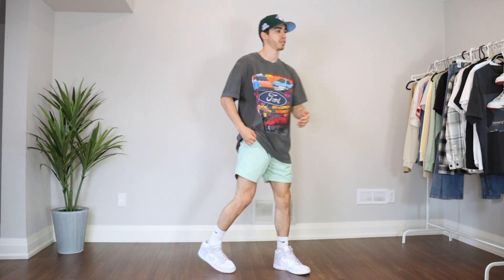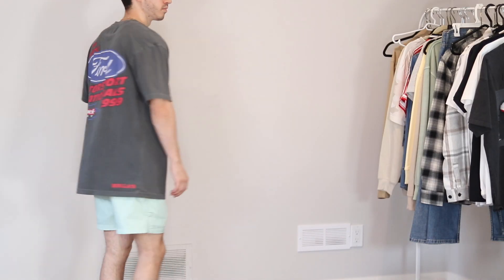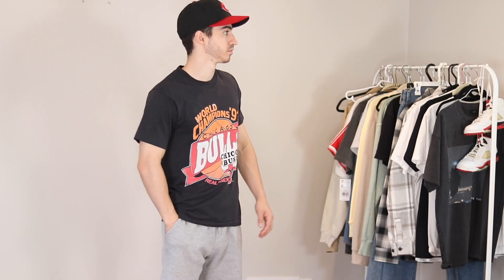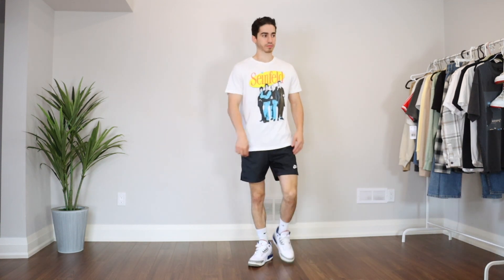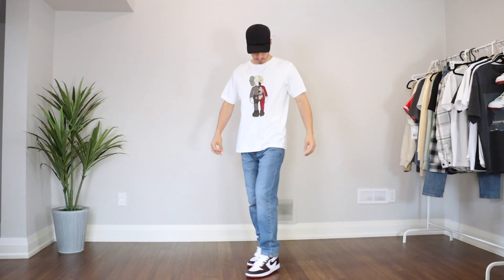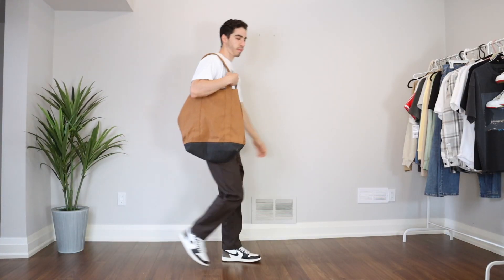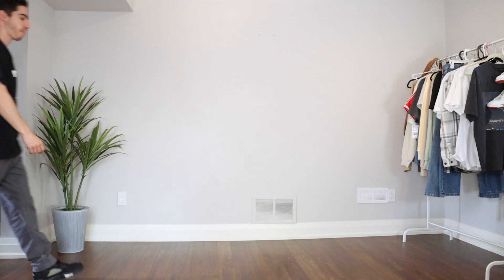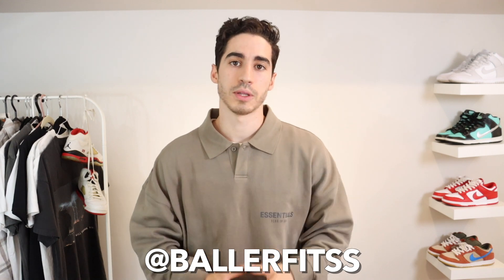The Best Graphic Tees to buy | Outfit Ideas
Outfit 1️⃣
Nike Dunk Vast Grey:

Outfit 2️⃣
Similar Chicago bull tshirts:

Graphic T Shirts are one of the biggest trends this summer and this video seeks to discover some of the best ones to buy. I discussed some great budget options and some high end ones from some of my fav streetwear brands. My advice when look for a graphic tee is to grab one with a vintage wash, oversized fit, and lots of colour.